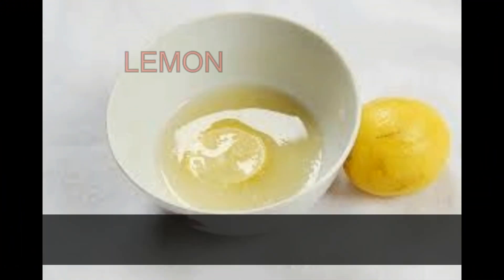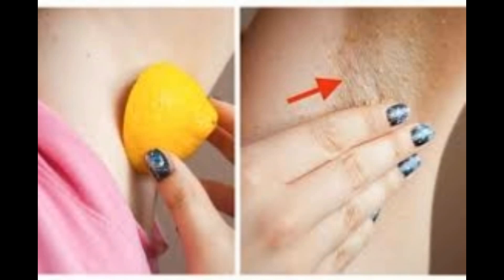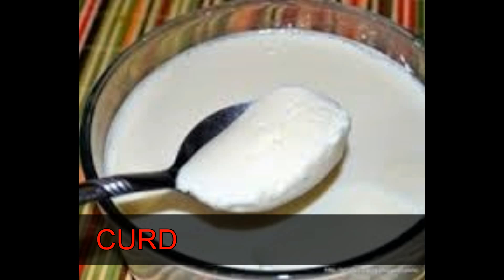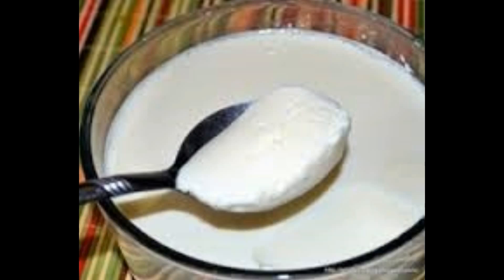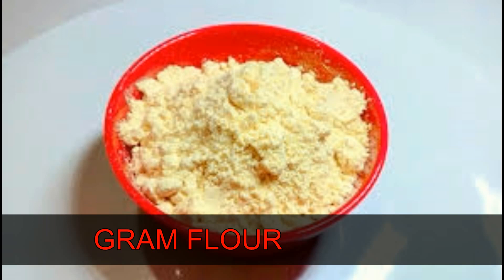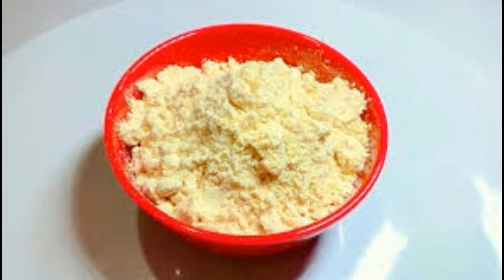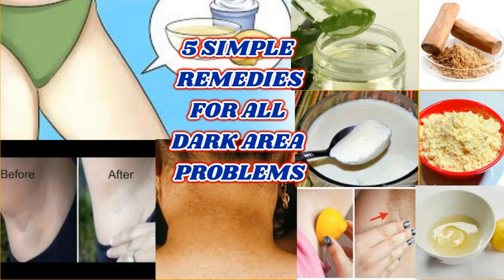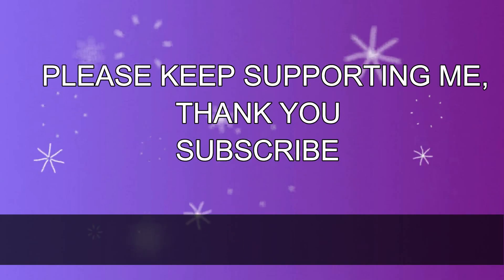5 simple home remedies for dark bikini area and dark under arms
hi guys welcome back,today i am going to share 5 simple home remedies for dark bikini area and dark under arms,these are all the best dark bikini area remedies,it will lighten dark bikini area and dark under arms area naturally in a week,it works great and lighten private parts and dark neck,dark under arms,these simple home remedies will whiten your dark spots and bikini areas,these are simple and easy to follow,after this you will definitely know how to get rid of dark bikini and dark under arms areas fast,these dark neck and dark bikini area removal remedies are easy to follow,thanks for 50 subscribers,bye take care